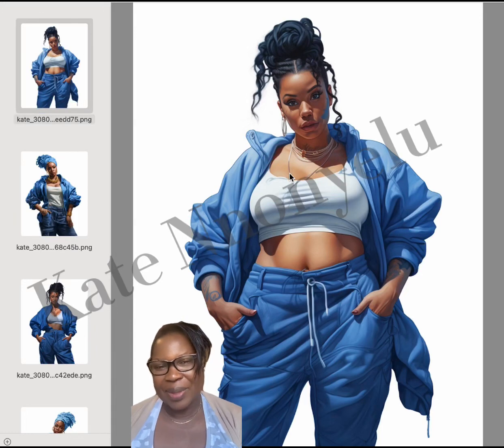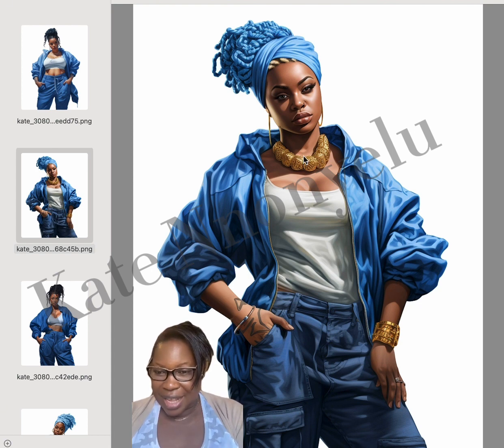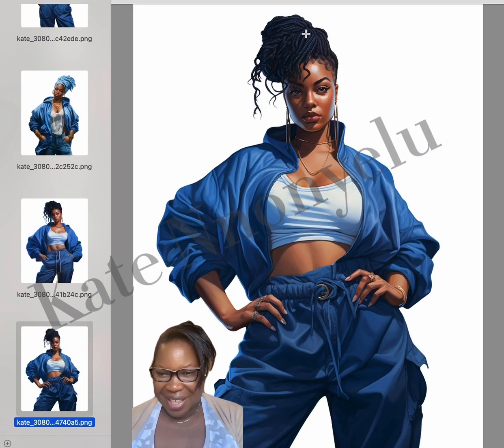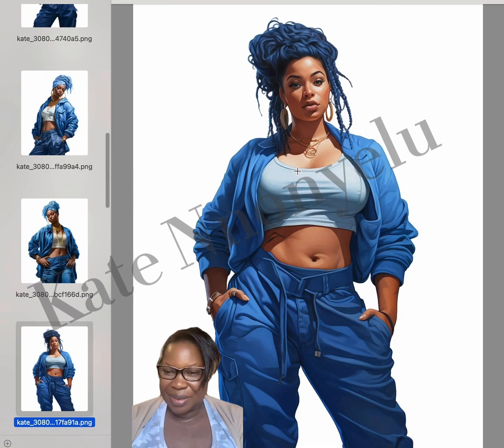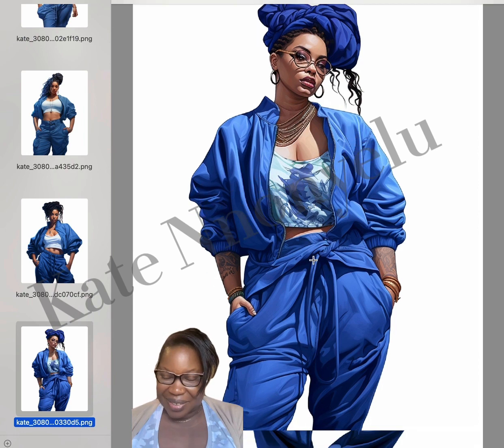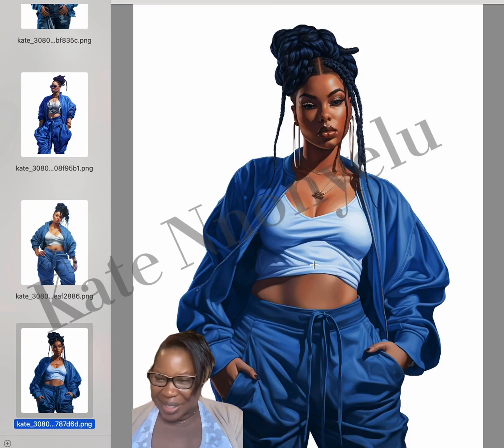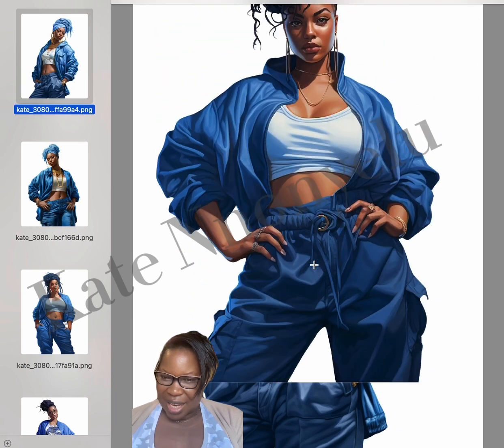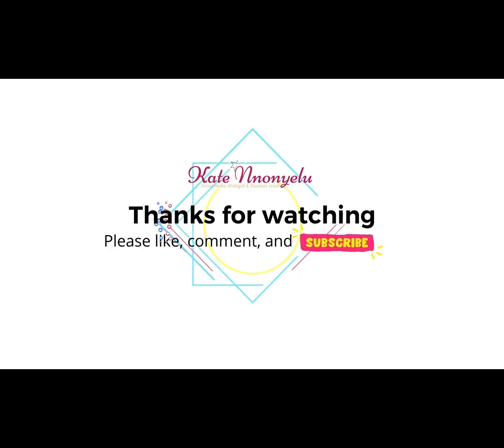You will love my AI art results from messing around on MidJourney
You will definitely love my AI art results from messing around on  MidJourney!

This video is about MidJourney and what you can get from messing around with your prompts to create something interesting and unique.

***SOFTWARE AND APPS***

This video is relevant to MidJourney, AI art, MidJourney prompts,